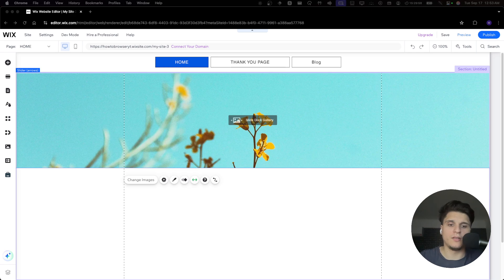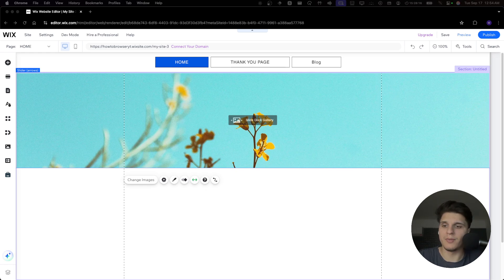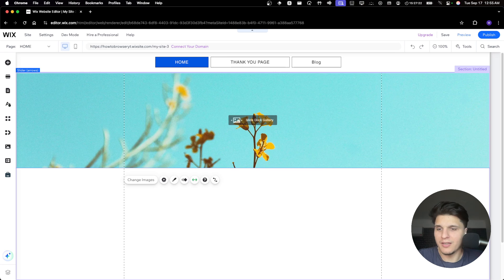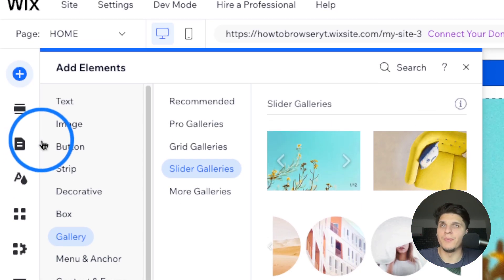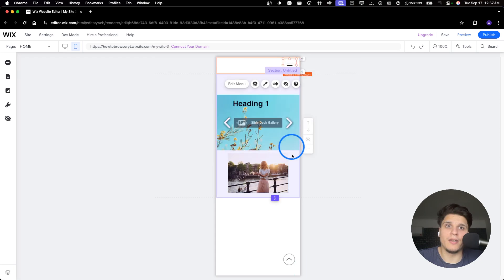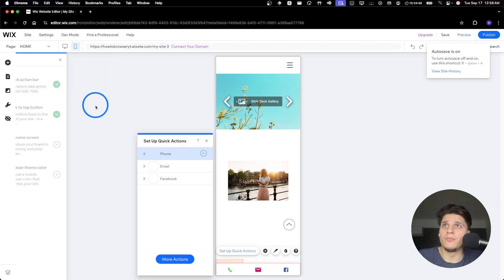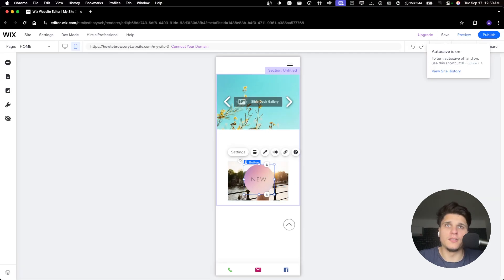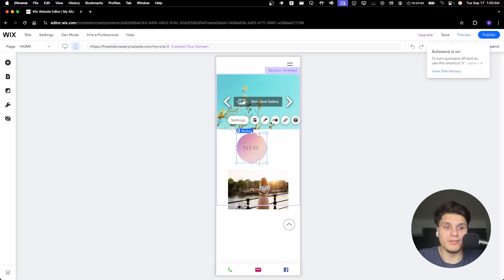How To Edit Site Menu On Mobile On Wix Website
In this tutorial, I'm going to walk you through the process of How To Edit Site Menu On Mobile On Wix Website

About this video:
How can i edit Site Menu On Mobile On wix
Wix builder Website tutorial
How do i edit Site Menu On Mobile On wix